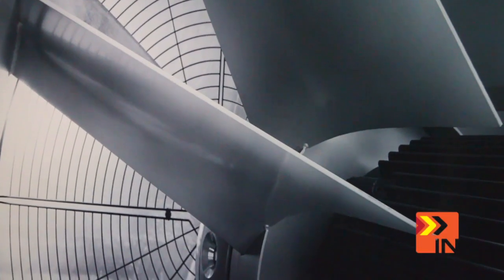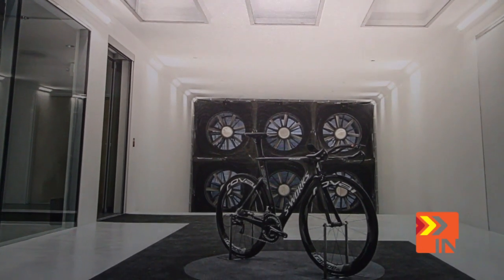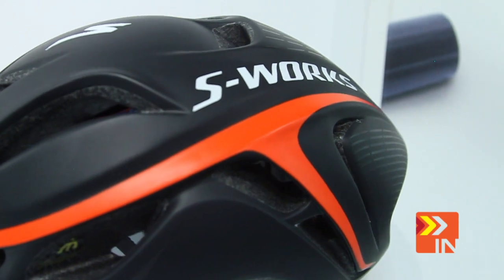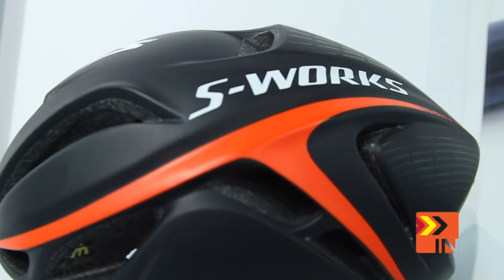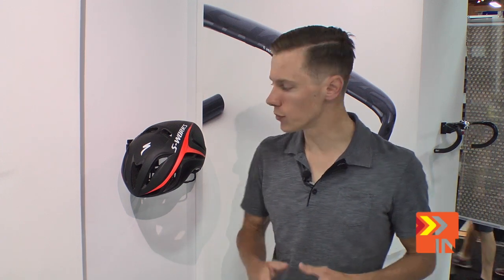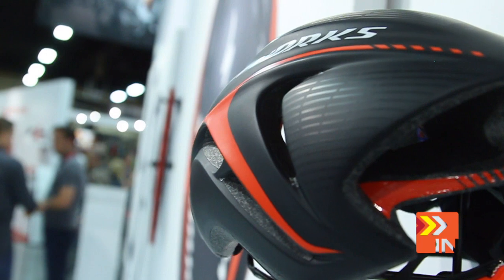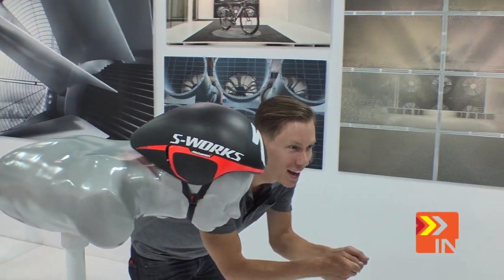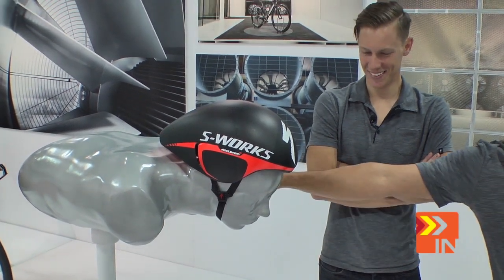Specialized Wind Tunnel - Bike Insiders - 2014 Specialized S-Works Helmets - 2013 Interbike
Specialized believes in bringing aerodynamics to every kind of rider. Whether you are a casual commuter or racing in the Tour de France, wind affects your performance. Specialized launches a new wind tunnel facility to test their products and continue to follow their belief in performance to all.